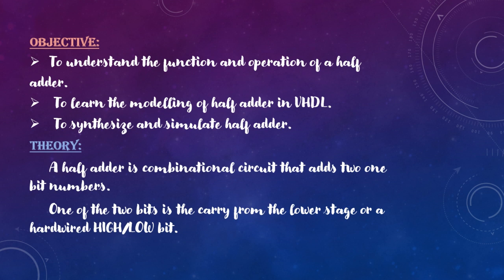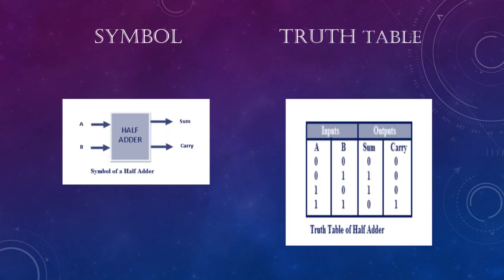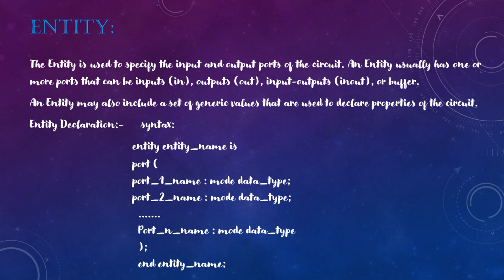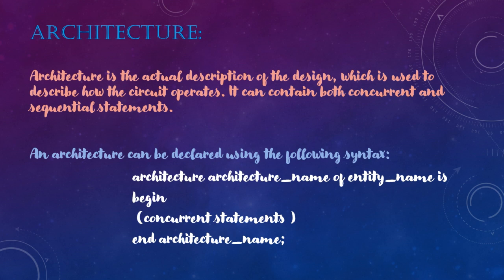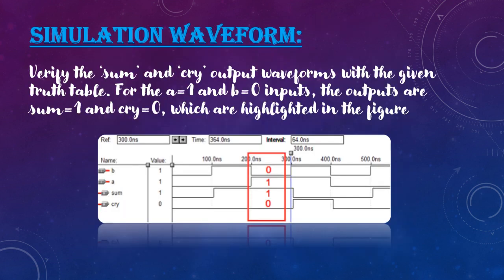VHDL FOR HALF ADDER